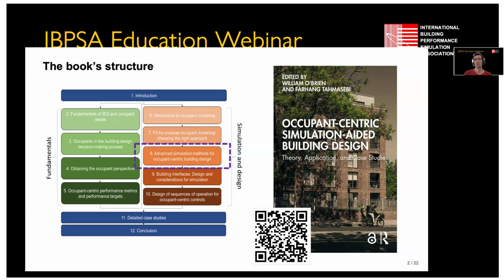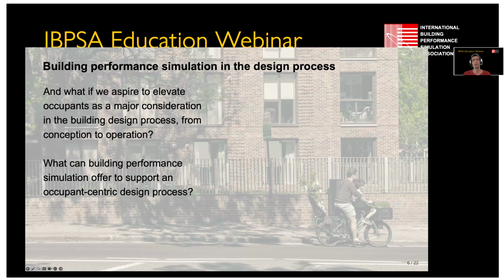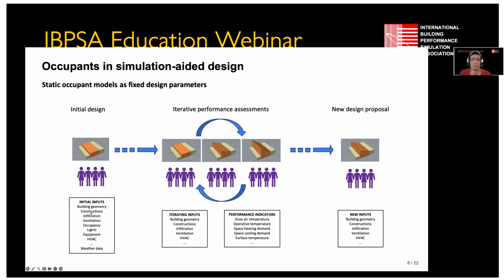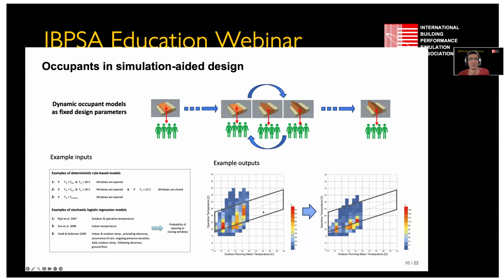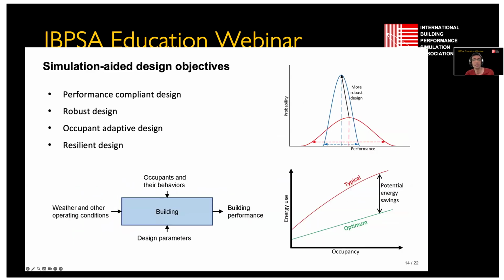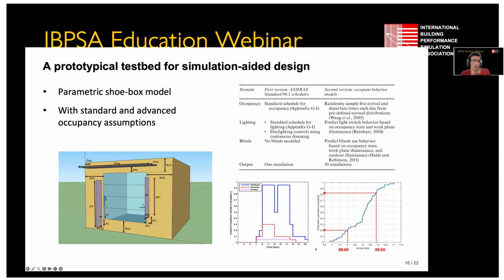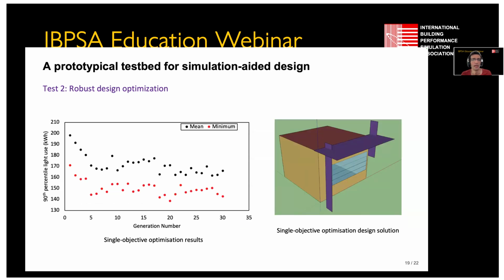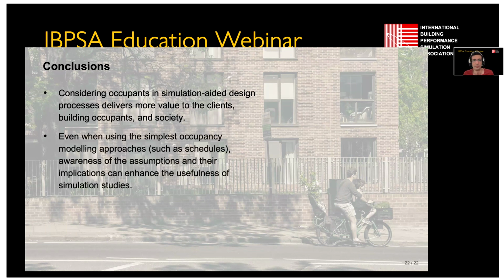Advanced simulation methods for occupant-centric building design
In this webinar, Farhang Tahmasebi introduces a series of simulation-based design methods that incorporate models of occupant behaviour to achieve occupant-centric design objectives. The webinar begins by summarising the scenarios in which occupant behaviour models can be integrated into simulation-aided design. We then explore several key simulation-aided design methods and objectives with a focus on the role of occupants.